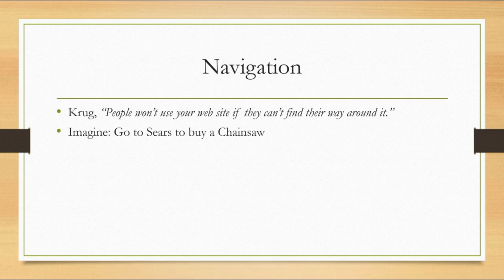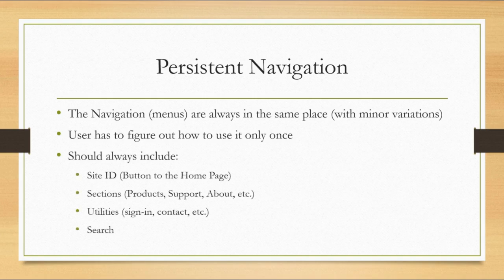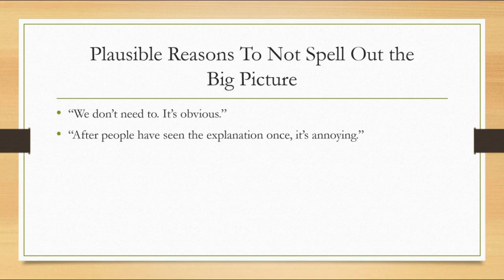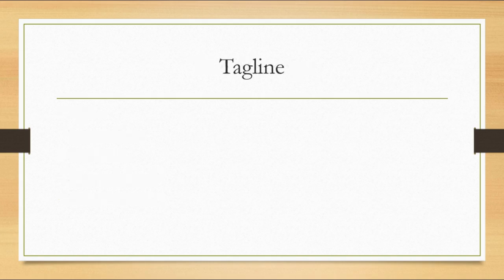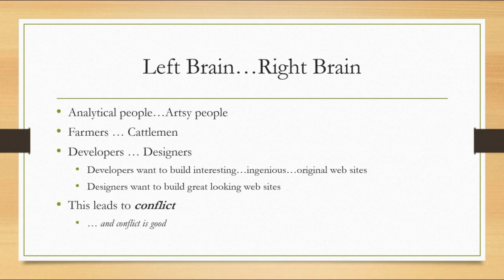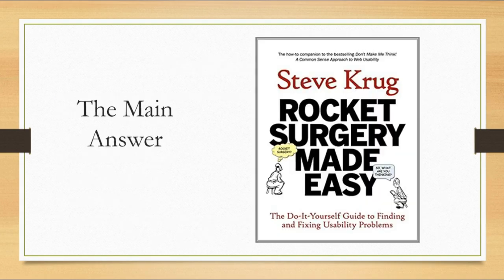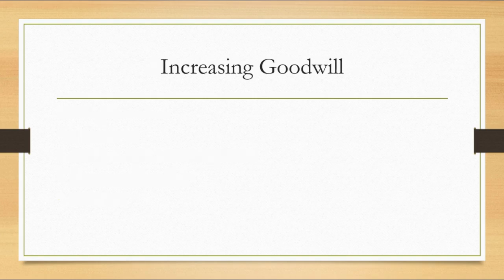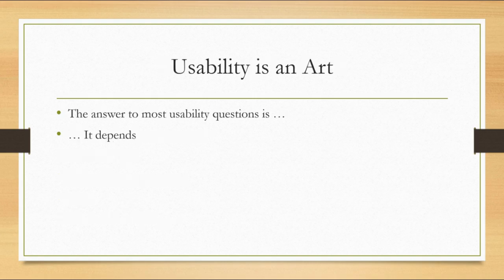Web Usability Part 2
Building usable web sites: An intro to my class on MVC and ASP.NET at Reynolds Community College